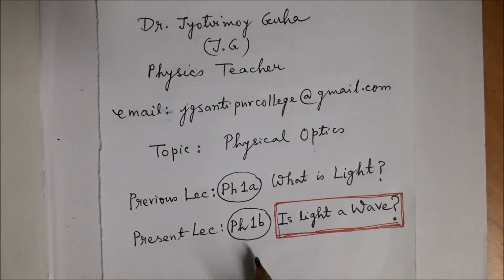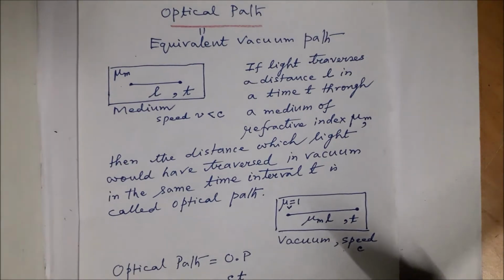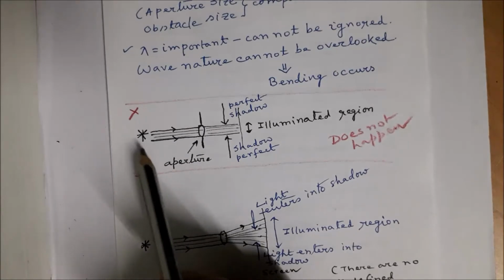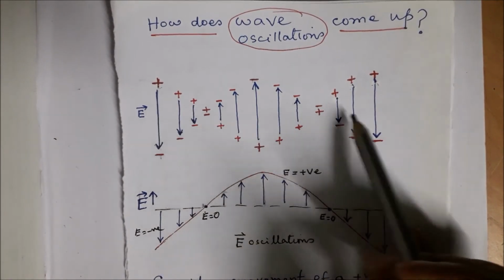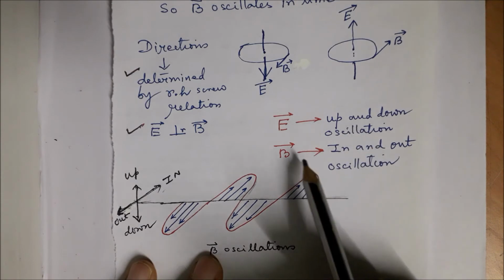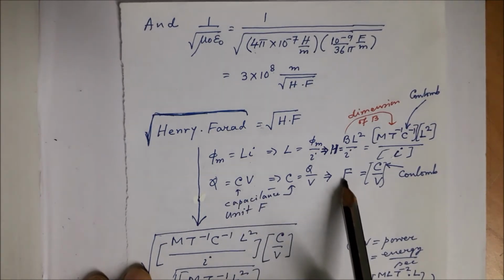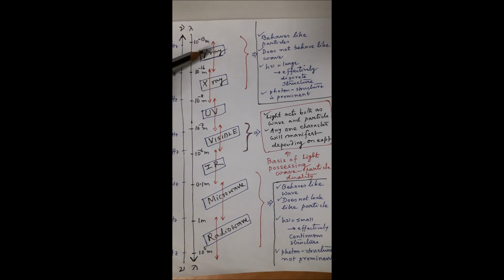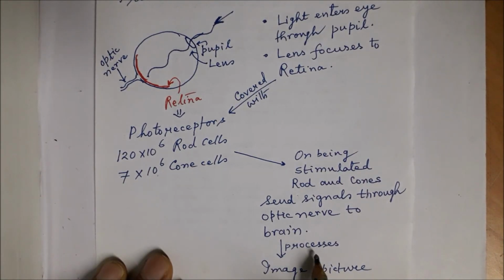Lec Ph1b # Physical Optics # Is Light a wave?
Physics: Physical Optics: Is Light a Wave? : Class of Dr.Jyotirmoy Guha ( JG )